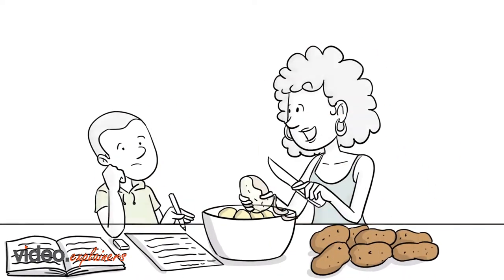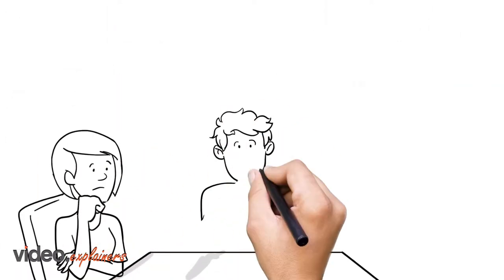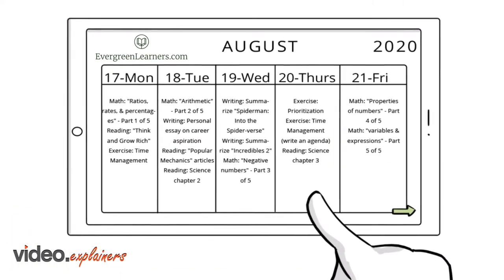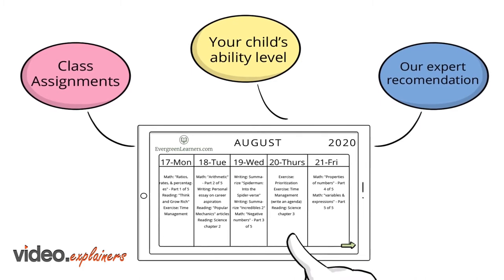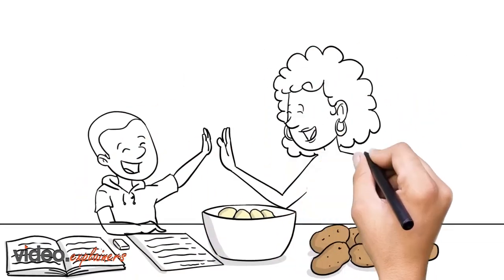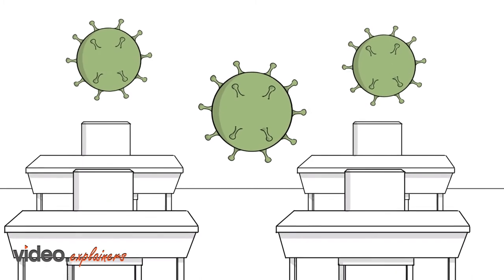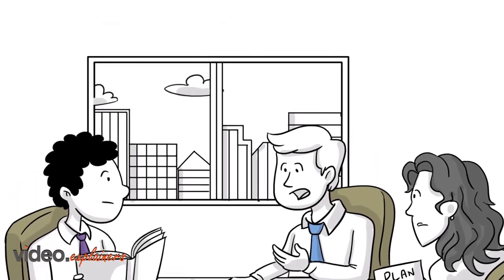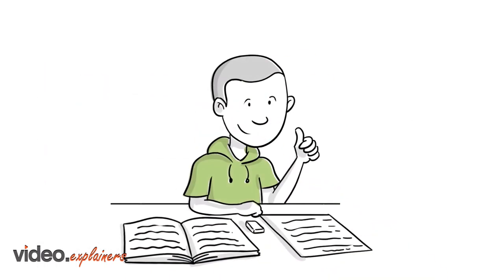Personalized learning Plans | Evergreenlearners.com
Save Your Child's Education with Personalized Learning Plans by Evergreenlearners.com